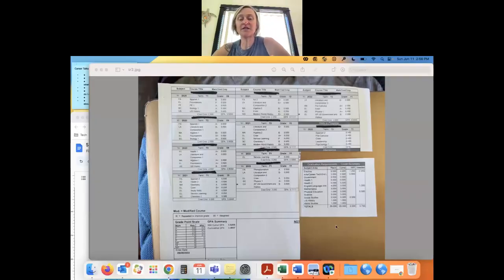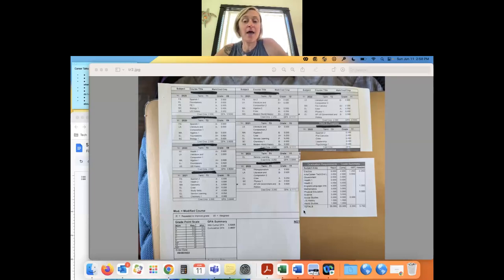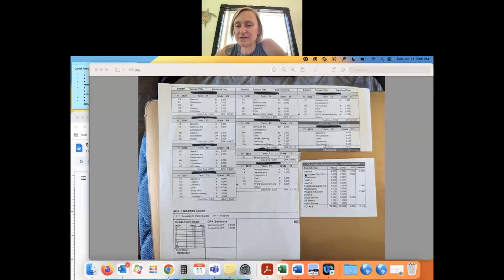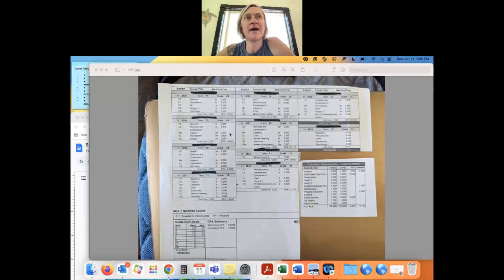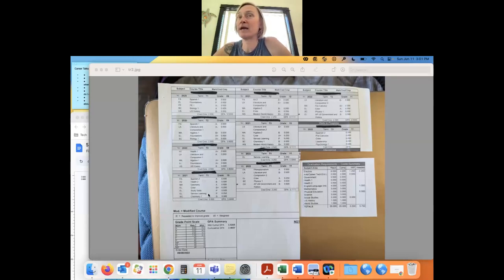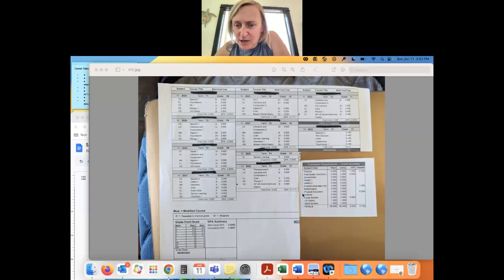Transcripts #2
Take a deeper look into a high school transcript to learn how to understand your own.